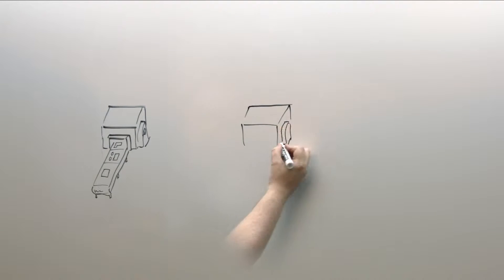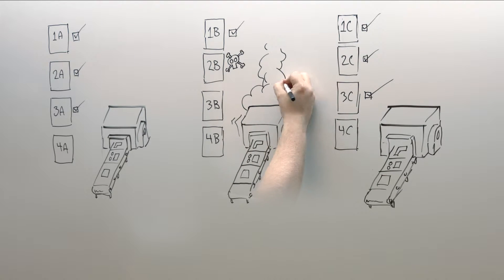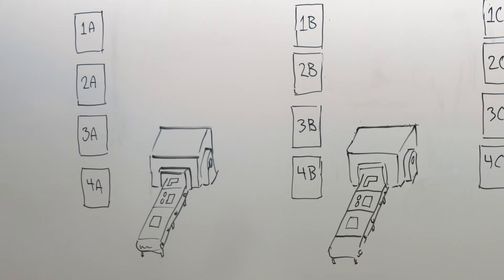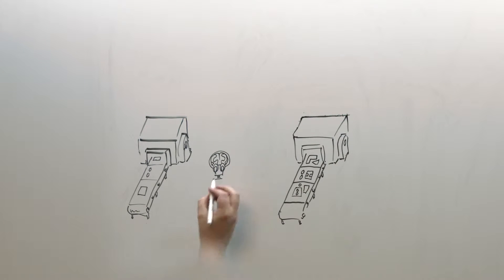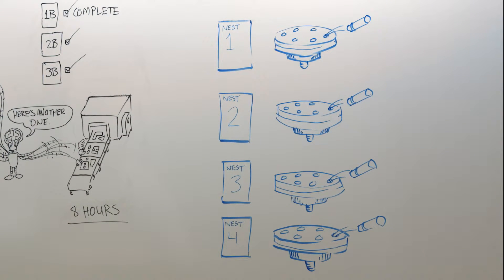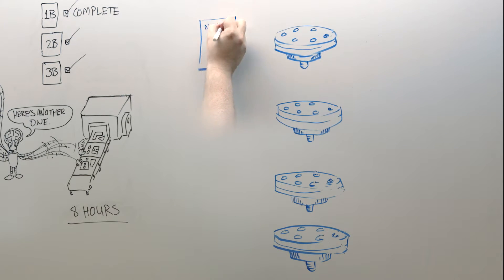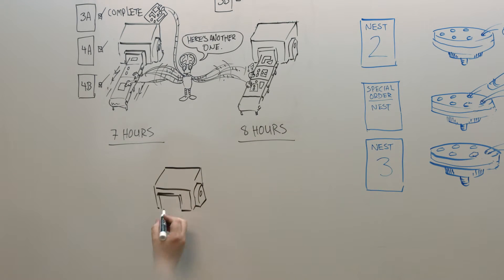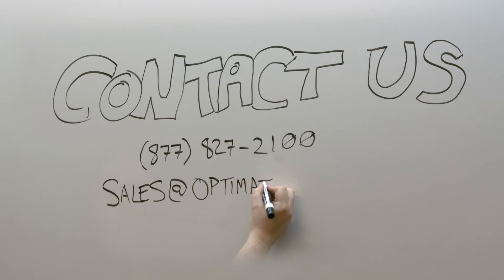4 Nesting Between Machines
Optimize Multiple Machines by Intelligently creating nest, as needed, for each machine, in real time. Automatic Just in Time Nesting saves labor and materials with every machine you have. The more machines you have, the more you save.